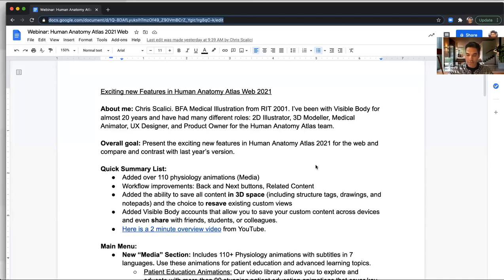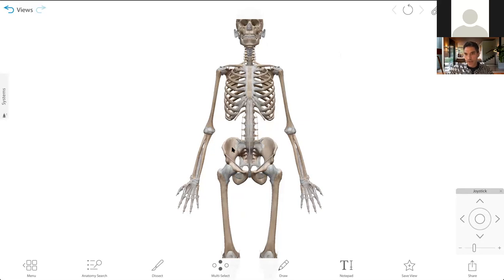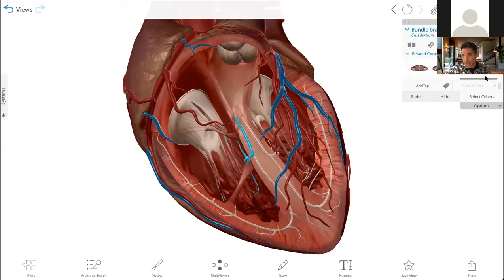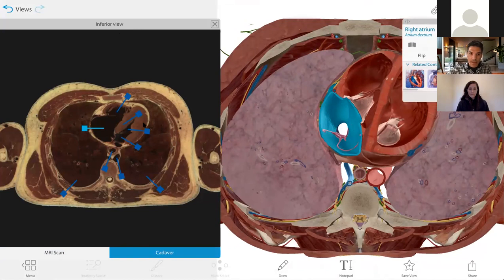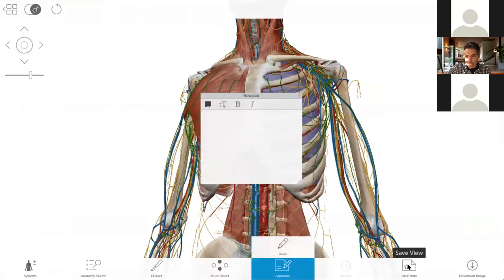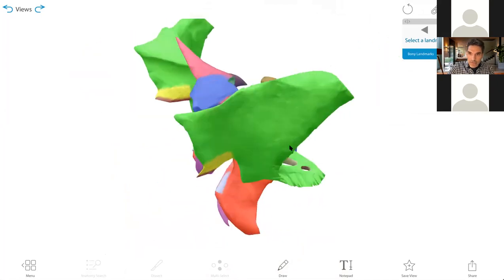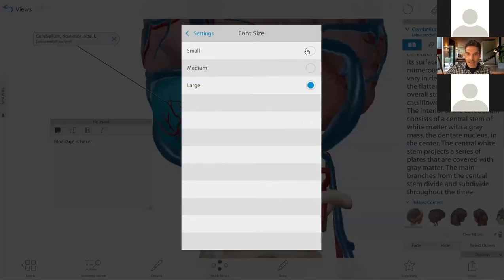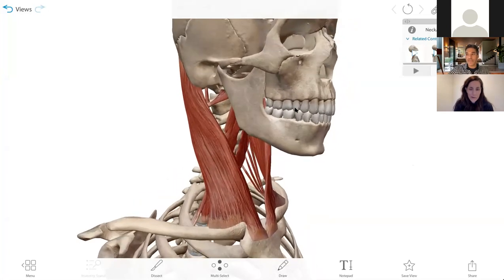Visible Body Webinars | New Content and Features Coming to Human Anatomy Atlas 2021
Join Chris Scalici, our Senior Director of 3D Content, for a rundown of all of the exciting anatomy & physiology content and features coming to Human Anatomy Atlas 2021 this spring.